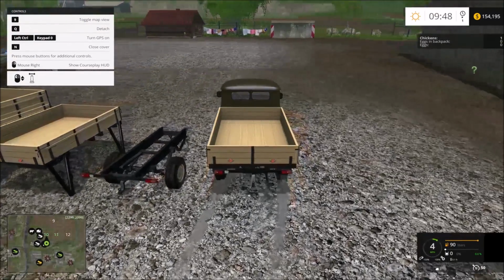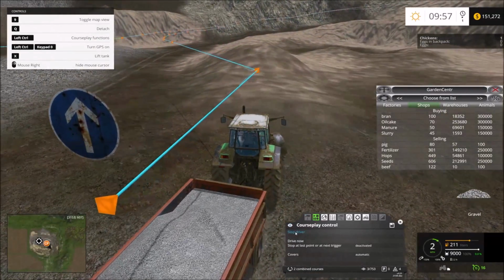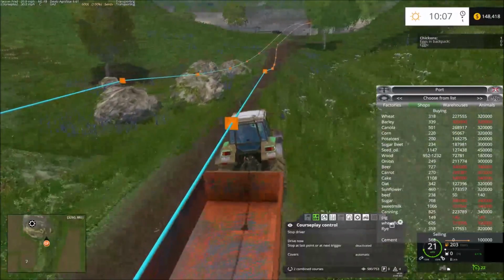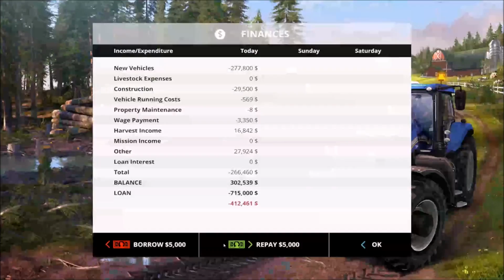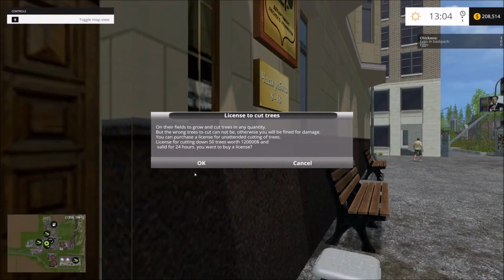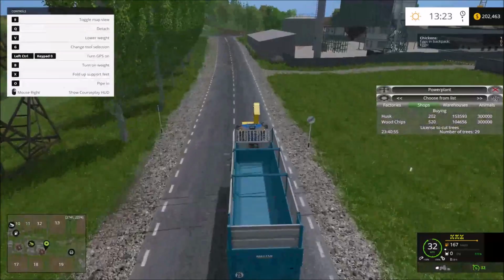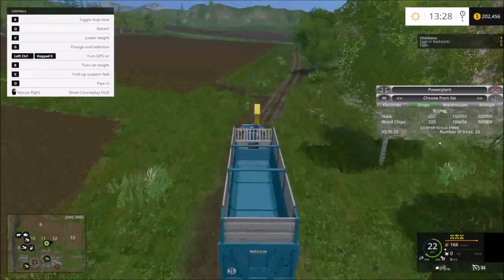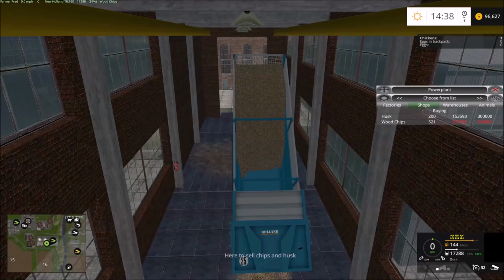Gifts of the Caucasus Episode 3 - Buying Seeds and Selling Woodchips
Welcome Farmers and Friends.

I watched a few YouTube videos by MrSpecies7 and 1Scuderia1 on this map called Gifts of the Caucasus and decided to play the map. I enjoyed playing it so much that I decided to record it for you. I don't plan on showing much of the field work and grindy tasks. I am going to play on hard mode. I will use Course Play and GPS, a lot. I found a mod called More Loan that will allow me to borrow up to 5 million. This would let us progress much quicker, and make for better videos.

In the third episode I setup a CP course to buy seeds and fertilzer. I buy a bruks chipper and get rid of the trees on the grass fields.

Notes:
The Gifts of the Caucasus is available from Mod Hoster / Uploaded Be sure to download the mod pack in the description. At a minimum it gives you the Russian Harvester.

This Bruks Chipper is OP. But is also proven to cause less grey hairs than the in game chipper.

I added these tippers and truck. I haven't tested them yet, but it looks like they could work to get a higher capacity trailer.